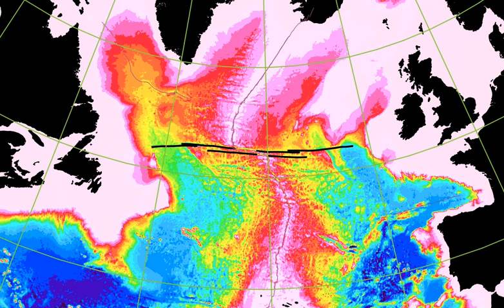Fracture zone | Wikipedia audio article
00:00:47 1 Structure and formation
00:01:44 2 Geologic importance
00:02:36 3 Examples of fracture zones
00:02:46 3.1 Blanco Fracture Zone
00:03:11 3.2 Charlie-Gibbs Fracture Zone
00:03:40 3.3 Mendocino Fracture Zone
00:04:15 3.4 Romanche Fracture Zone
00:04:45 3.5 Sovanco Fracture Zone
00:05:08 4 See also

- Socrates

SUMMARY
A fracture zone is a linear oceanic feature—often hundreds, even thousands of kilometers long—resulting from the action of offset mid-ocean ridge axis segments. They are a consequence of plate tectonics.  Lithospheric plates on either side of an active transform fault move in opposite directions; here, strike-slip activity occurs.  Fracture zones extend past the transform faults, away from the ridge axis; seismically inactive (because both plate segments are moving in the same direction), they display evidence of past transform fault activity, primarily in the different ages of the crust on opposite sides of the zone.
In actual usage, many transform faults aligned with fracture zones are often loosely referred to as "fracture zones" although technically, they are not.